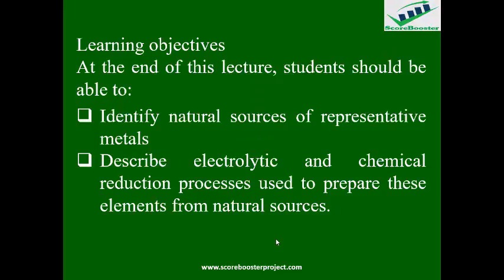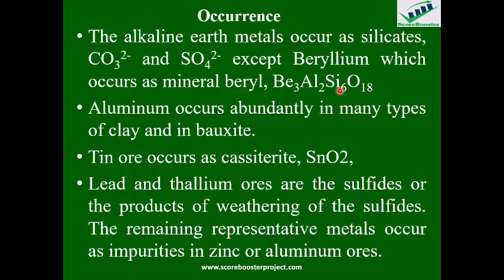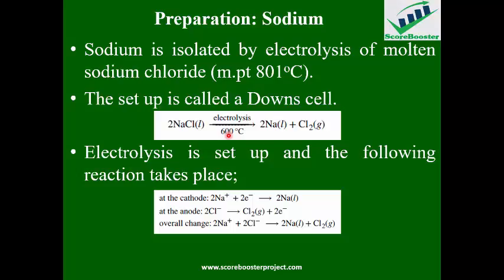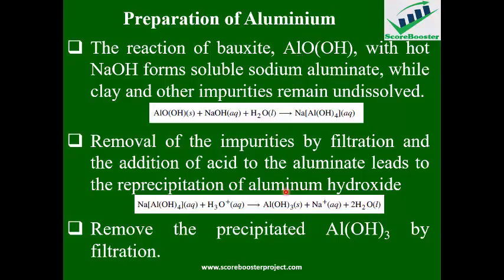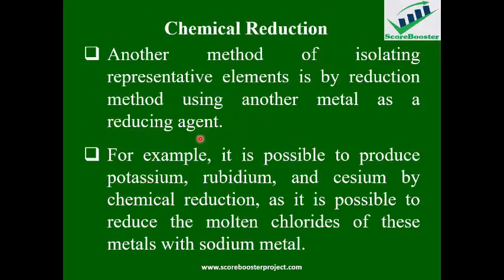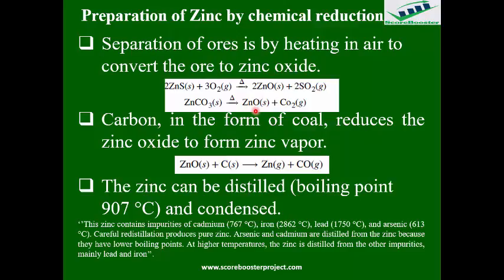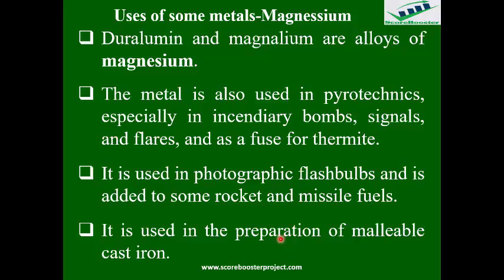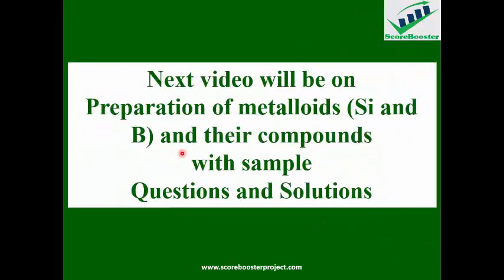Students ScoreBooster in Chemistry- Preparation of Representative metals